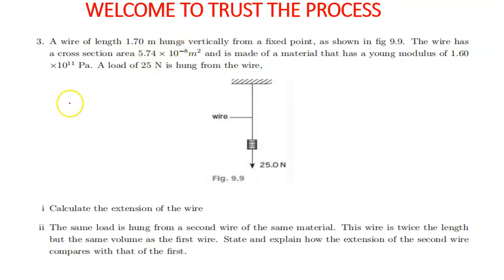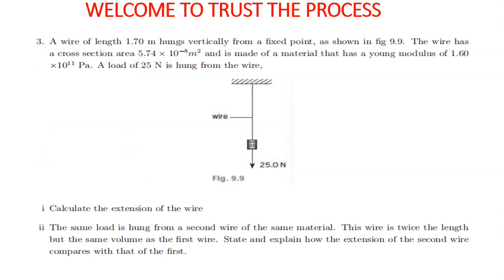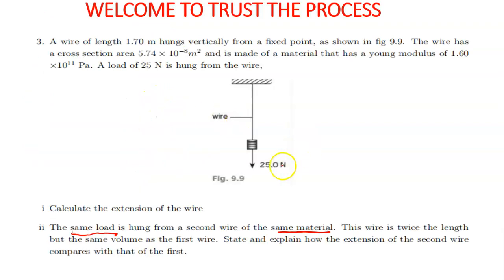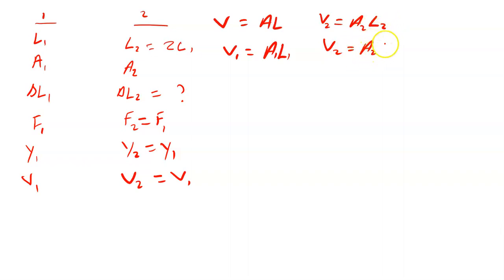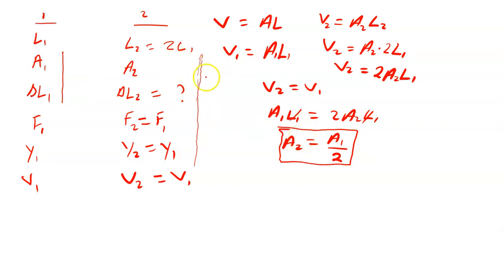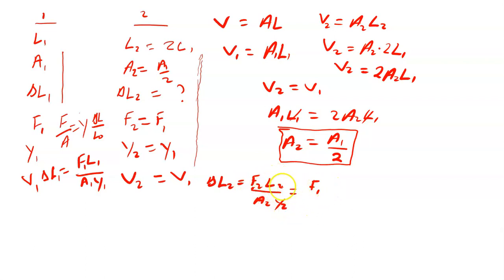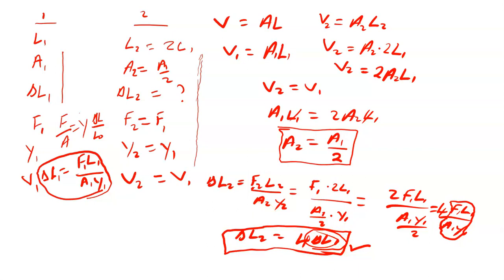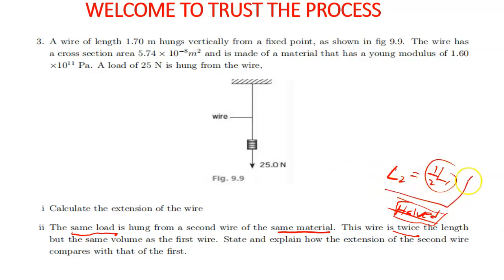PHY102_Tutorial Sheet1_Q3(ii)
Tensile deformation of a wire